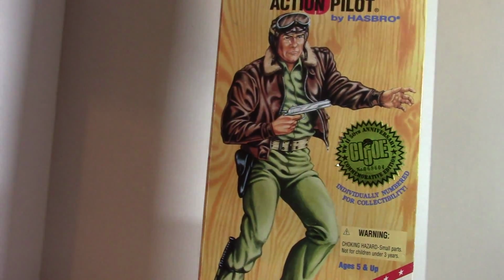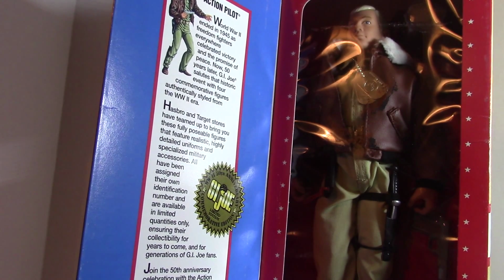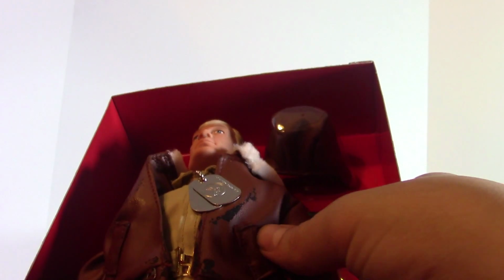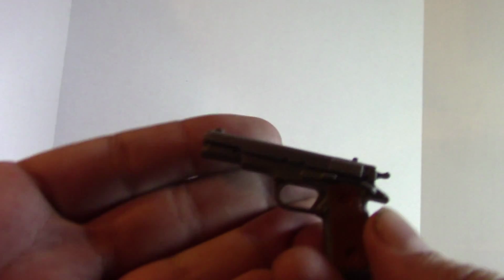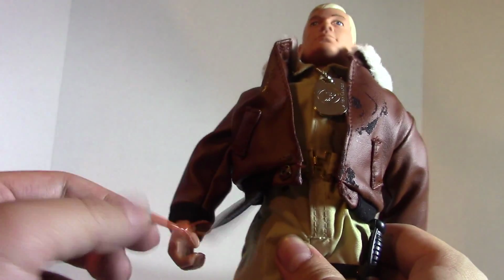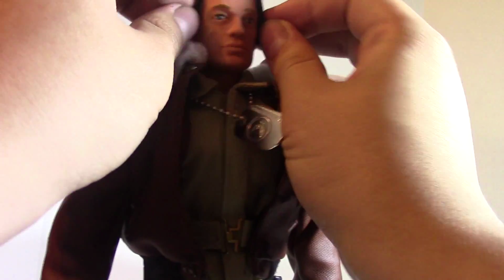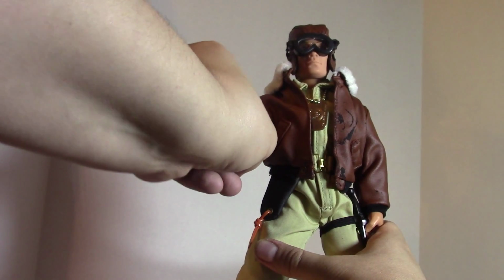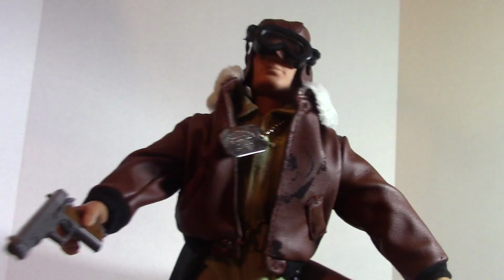Gi Joe 50th Anniversary Action Pilot unboxing!!!!